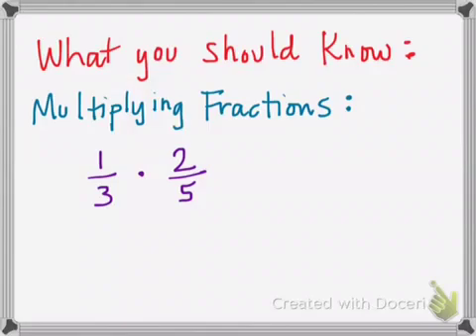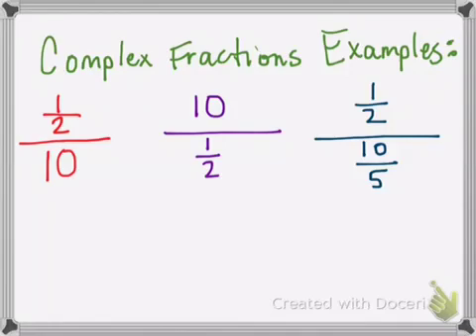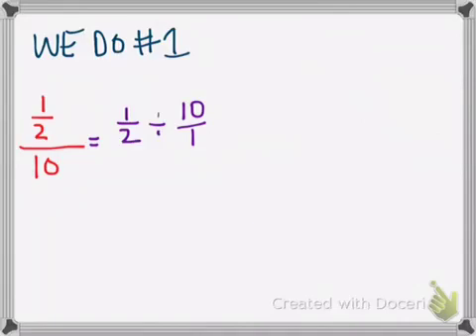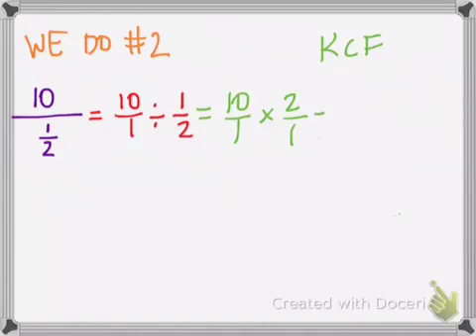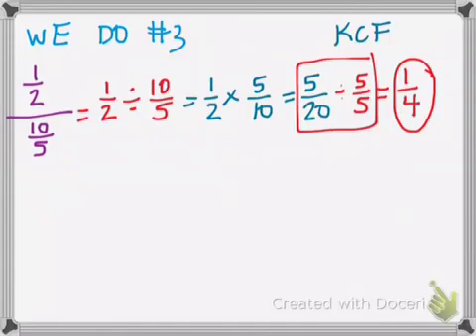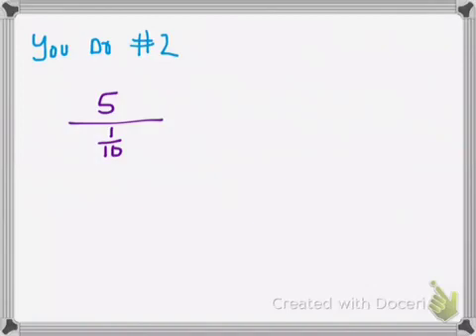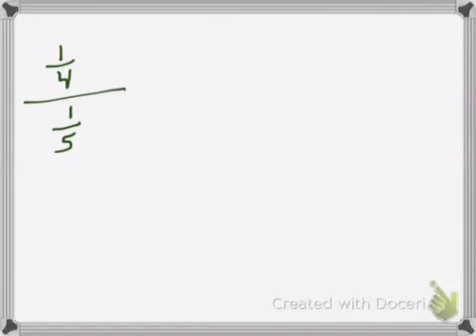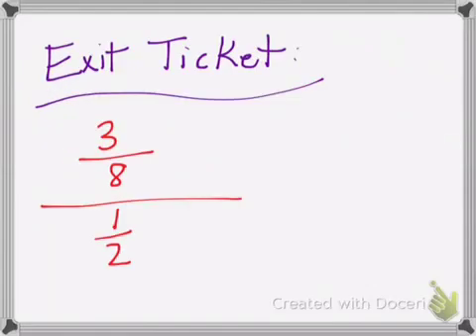Complex Fractions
Simplifying complex fractions. This skill will help us with unit rates involving fractions.